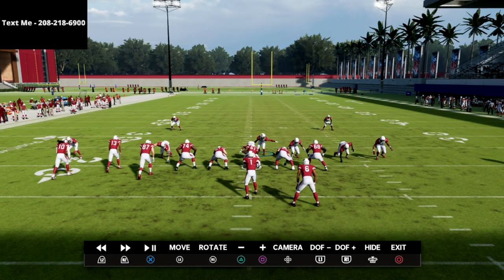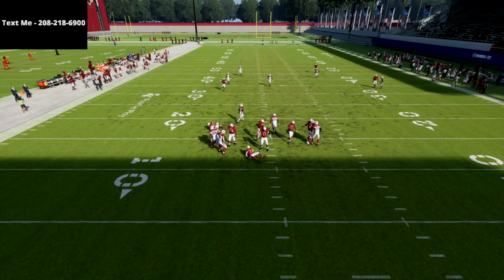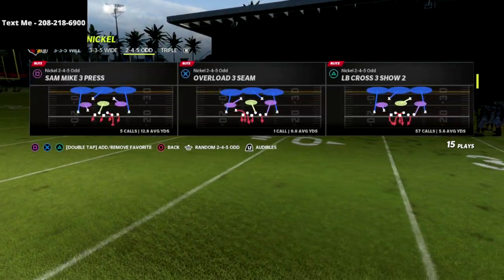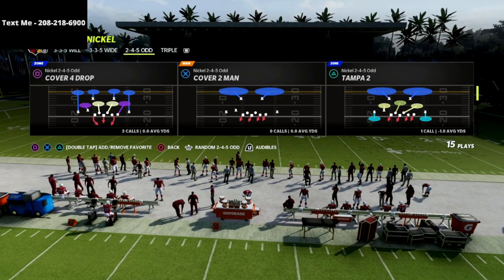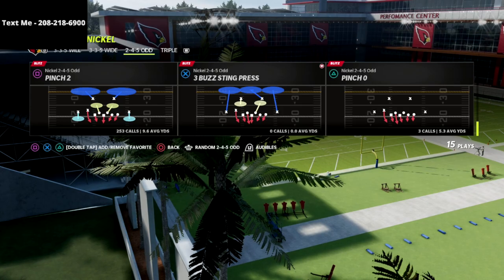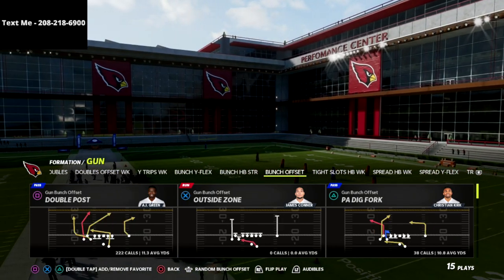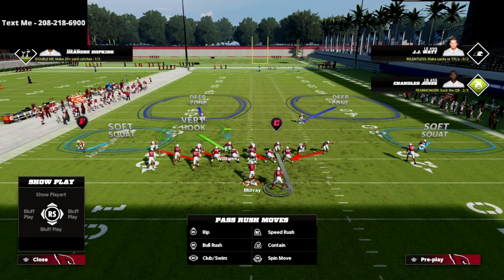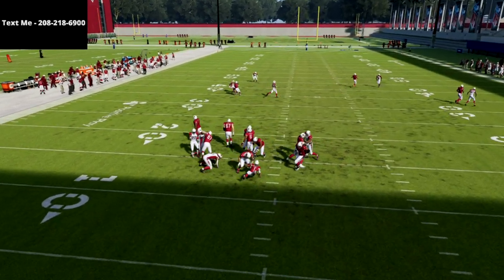Madden 22 Defensive Tips - Why Nickel 2-4-5 Odd Is The New META